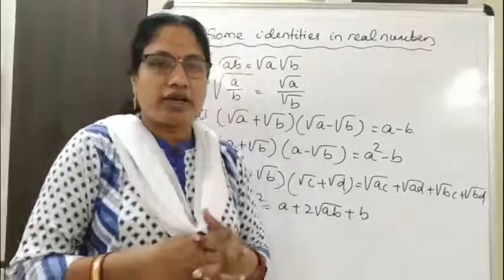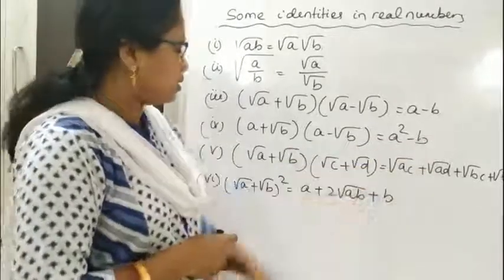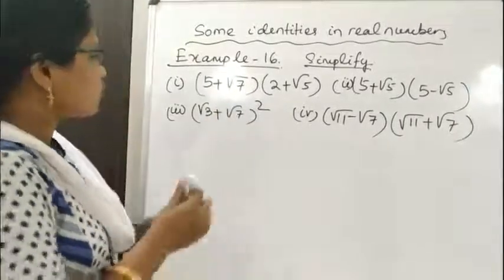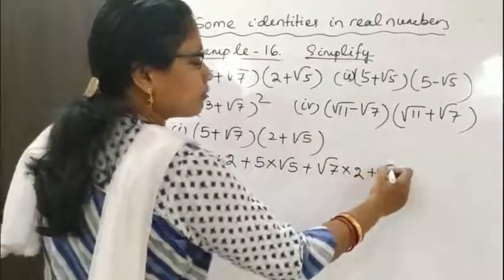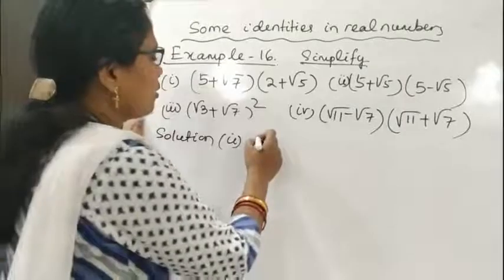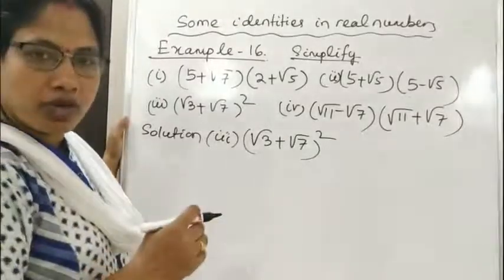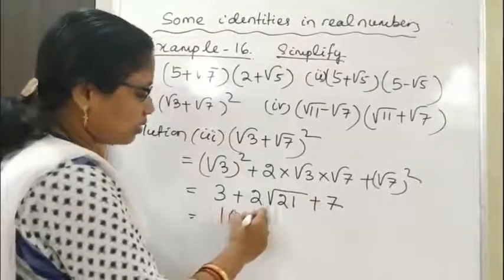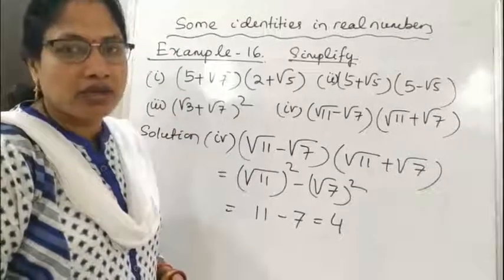9th_Mathematics_Number System_Part-8 (identities of Real Number)